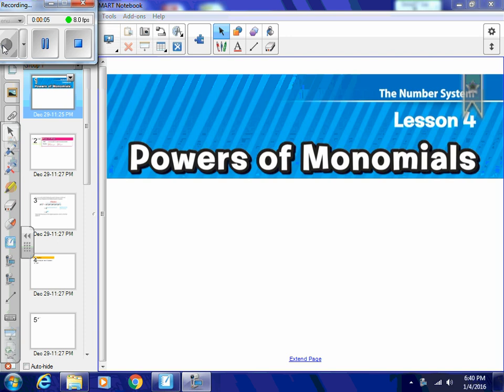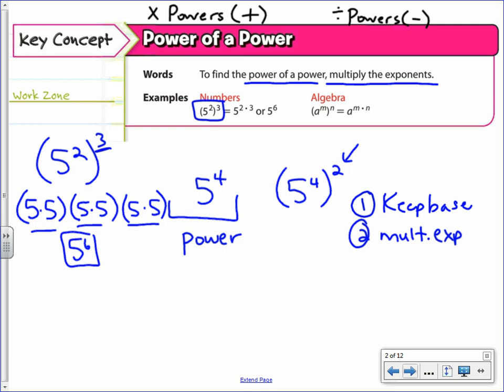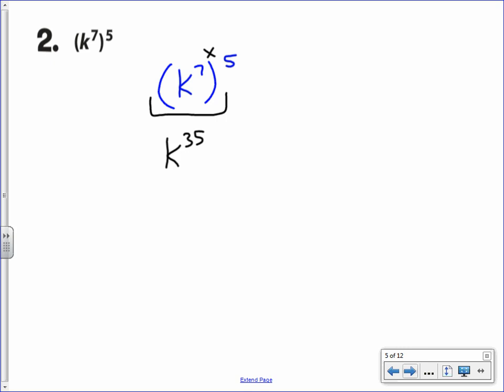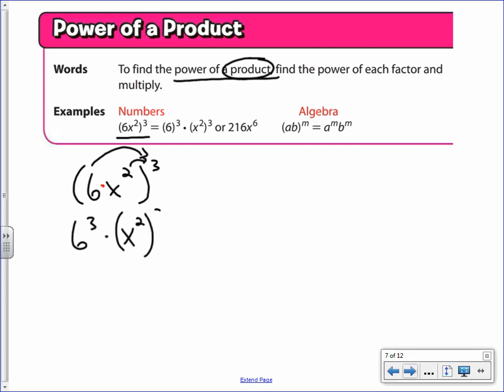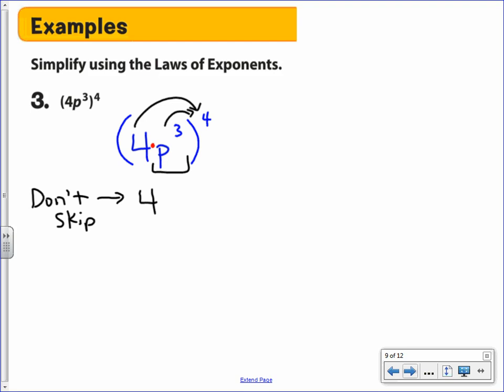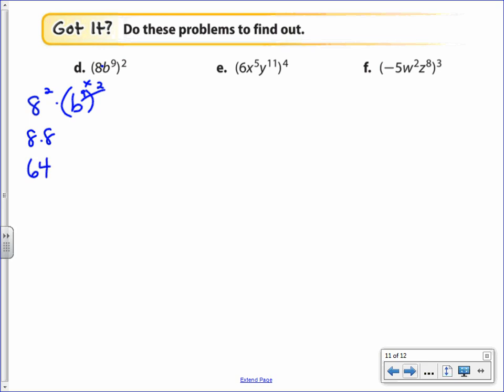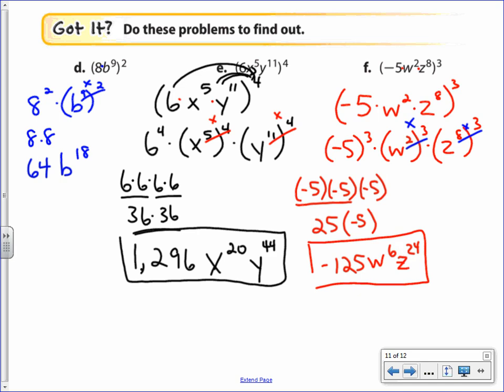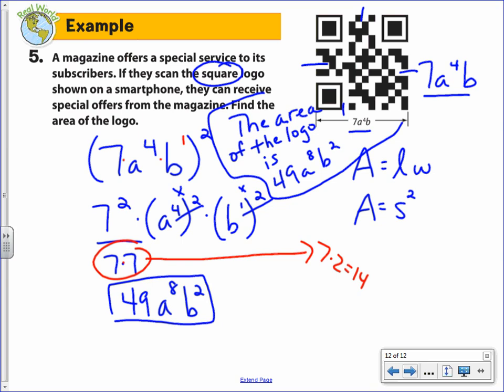Lesson 1.4 Powers of Monomials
Students will find the power of a power.
Students will find the power of a product.
Students will simplify exponential expressions using the Laws of Exponents.